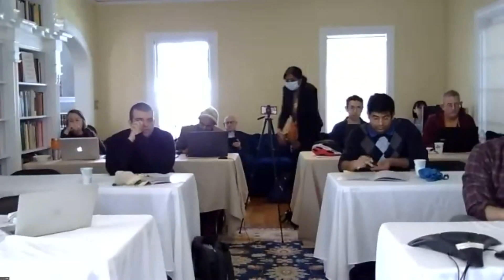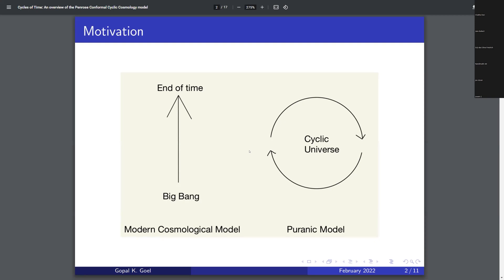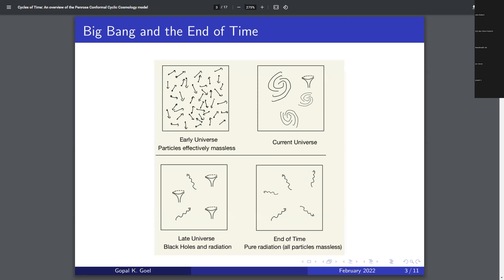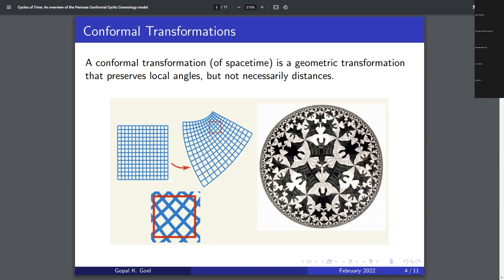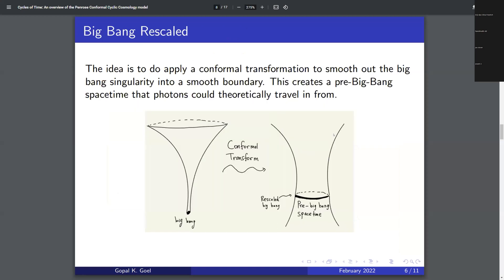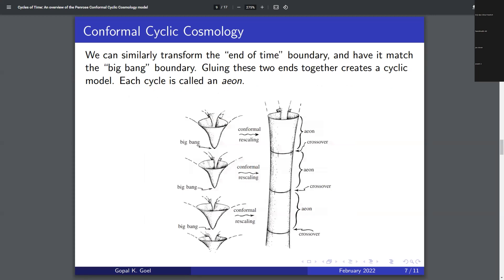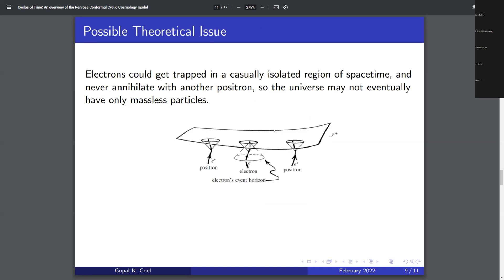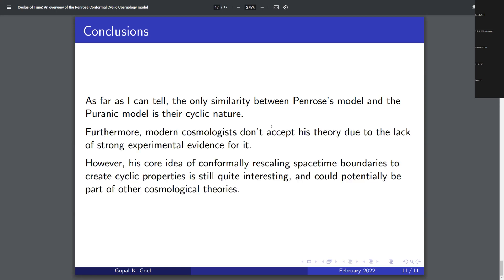Cycles of Time: An Overview of the Penrose Conformal Cyclic Cosmology Model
Presented by Gopal Goel, Massachusetts Institute of Technology

In this talk, Gopal gave an overview Roger Penrose’s Conformal Cyclic Cosmology model, where the high energy Big Bang state of the early universe and the extremely low density “end” of the universe are “glued” together to form a cyclic model.